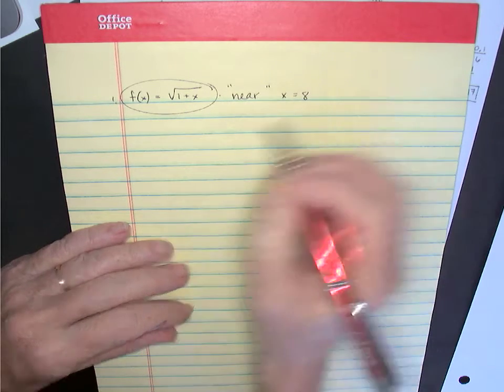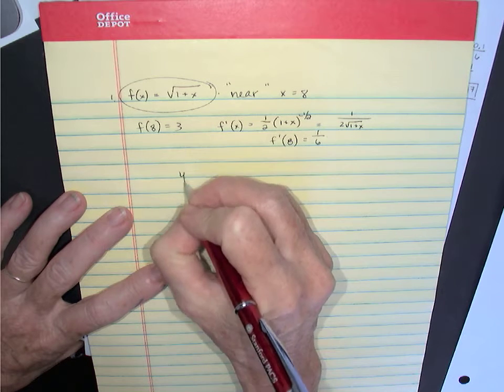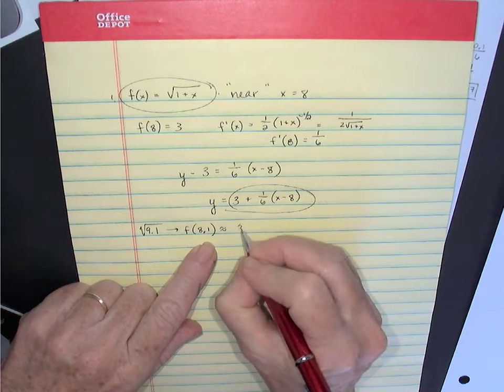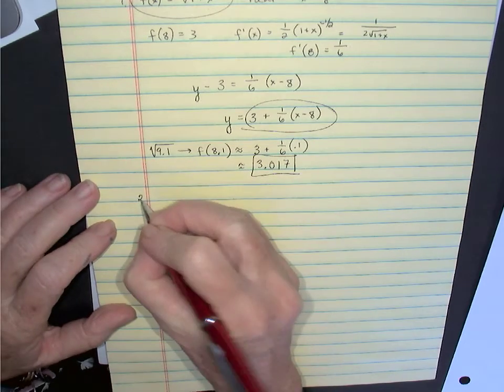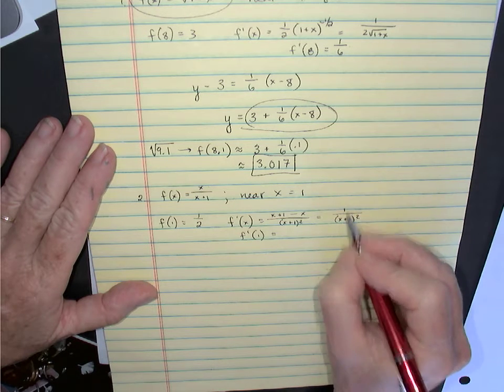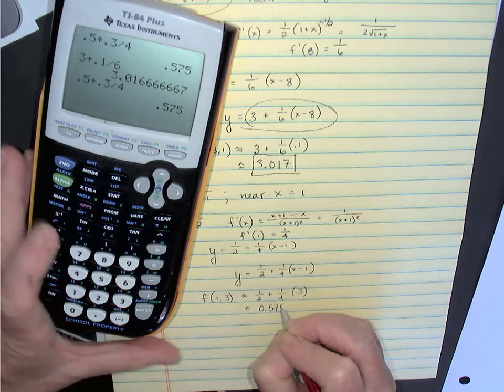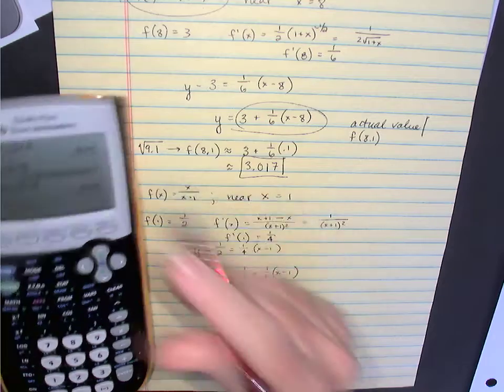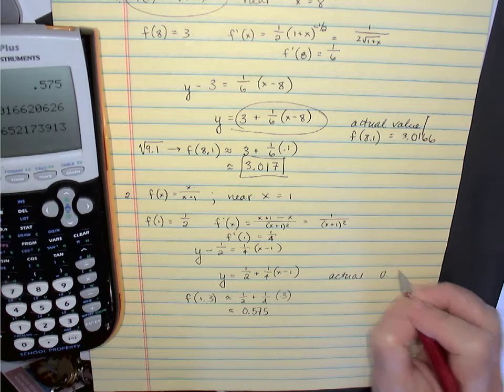Local Linearity Differential Intro questions 1 and 2